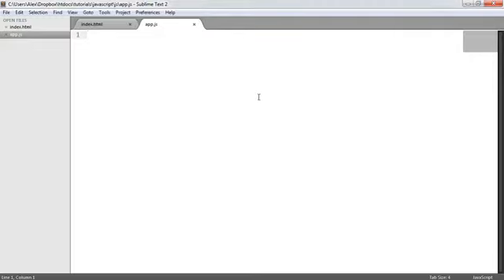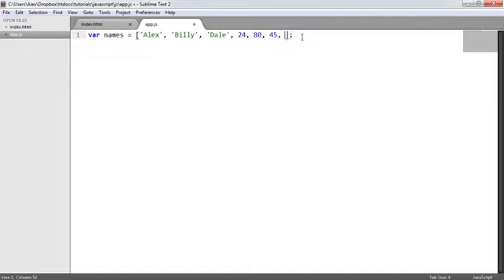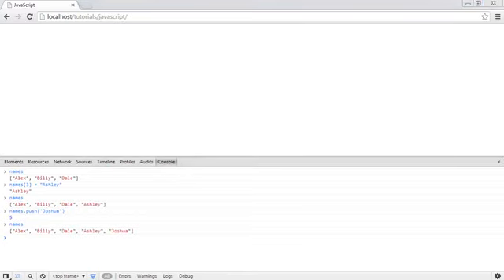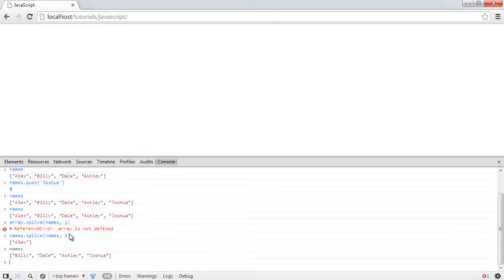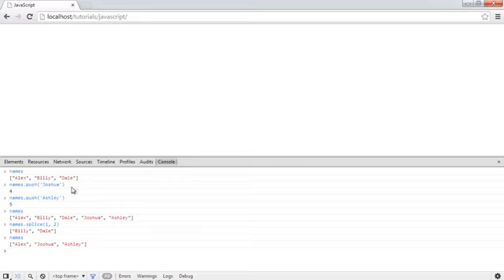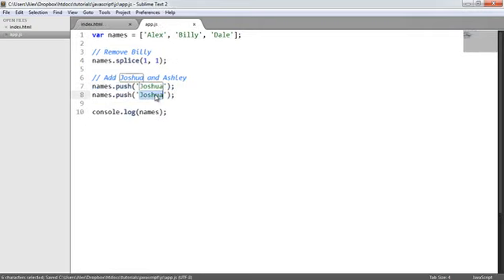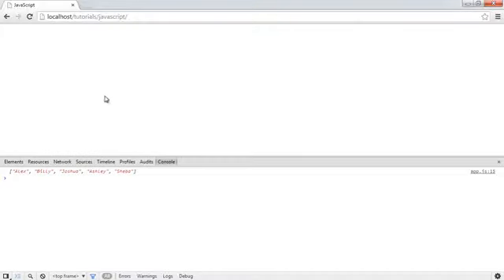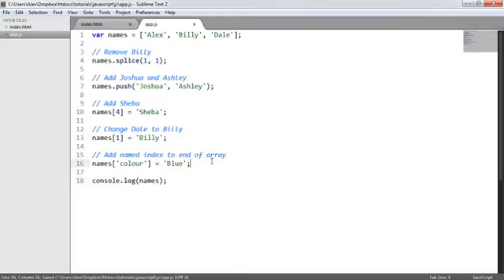Become a Professional Web Developer | Version 3.0 : Arrays